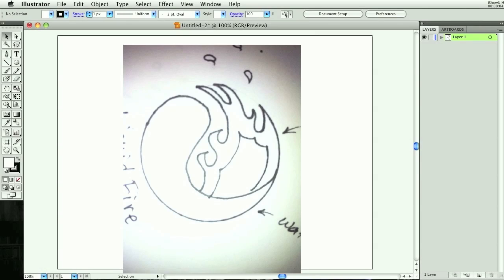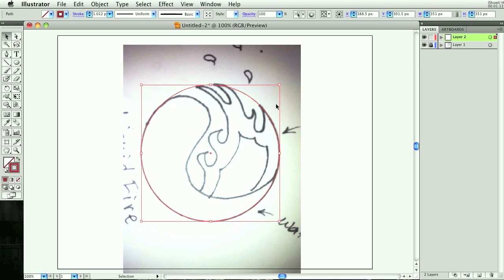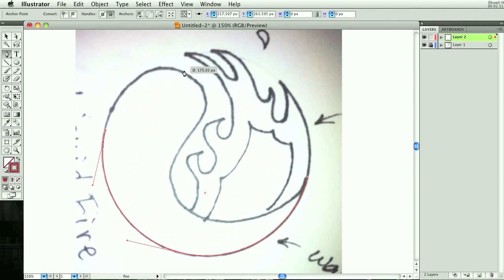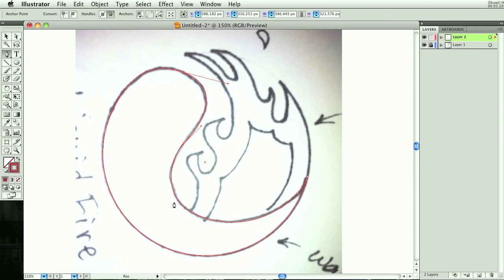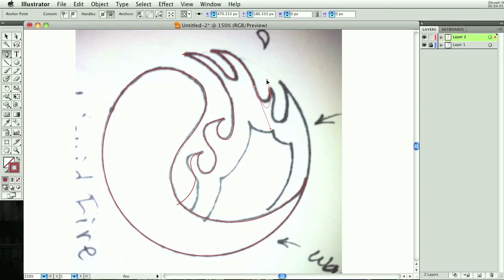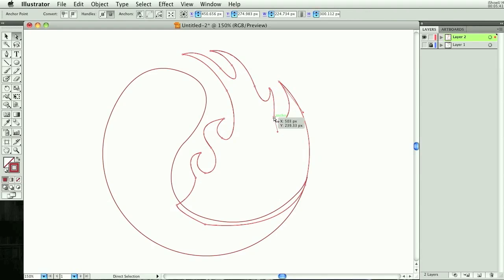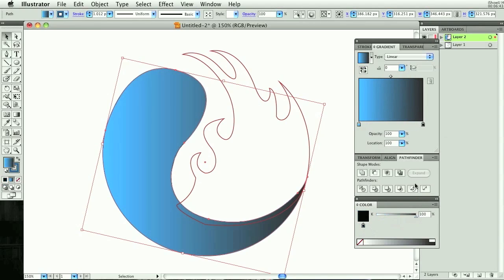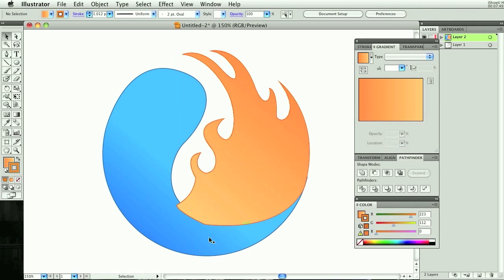Complete Logo Design in Adobe Illustrator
In this lesson we learn how to create a pretty complex logo design in Adobe Illustrator.
We start off with a quick sketch, and then use that as a blueprint in Illustrator.

All of these techniques can be copied and used in Adobe Photoshop as well.

Be sure to check out for the lesson files.